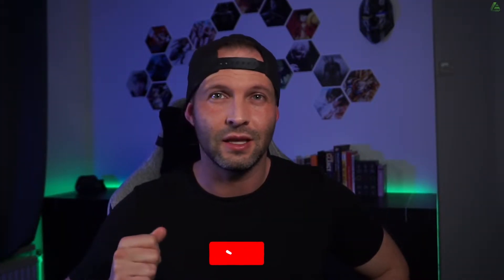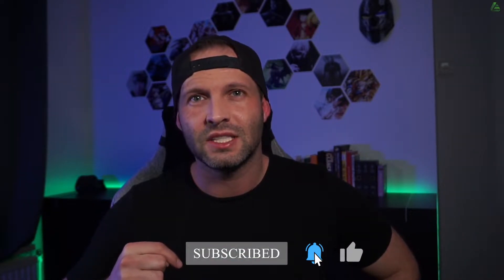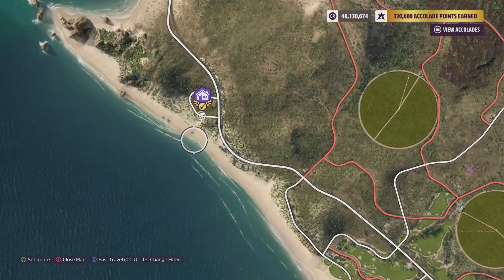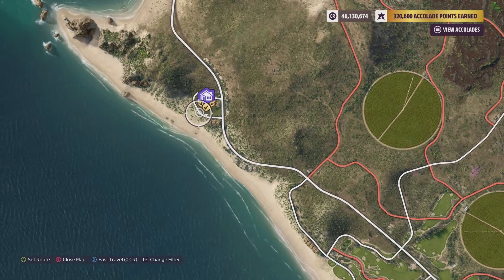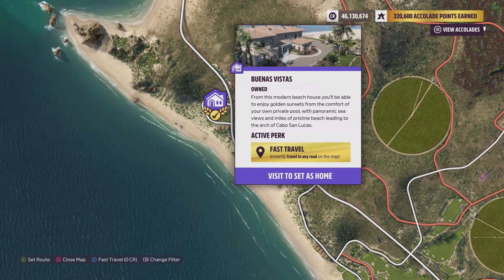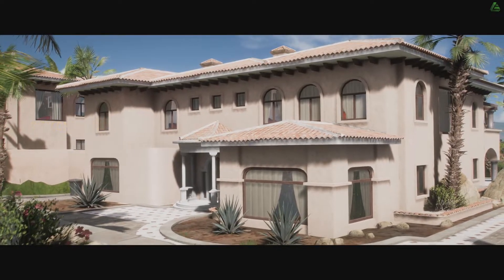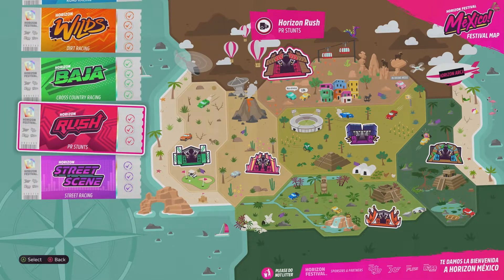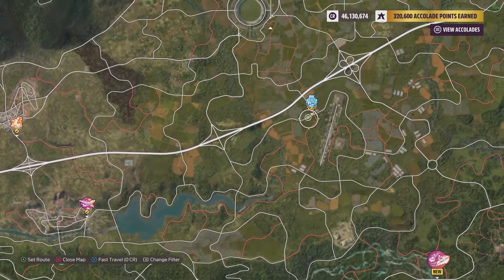How to Fast Travel for FREE | Forza Horizon 5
If you don't want to travel all away around the map just to get to a race or go to an online event fast while the clock is ticking? I got you! Fast travel all around the map for FREE!

I’m streaming every Monday and Thursday. Feel free to join in and come say hi! If you have any questions or feedback, I’d love to hear them.